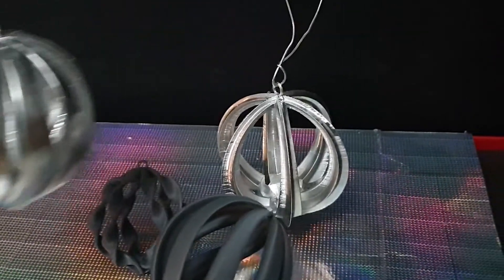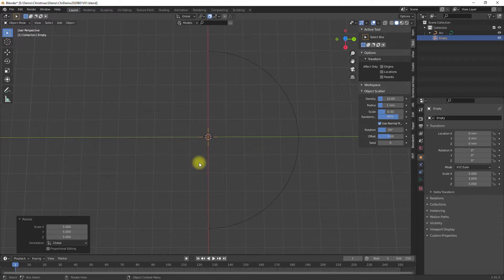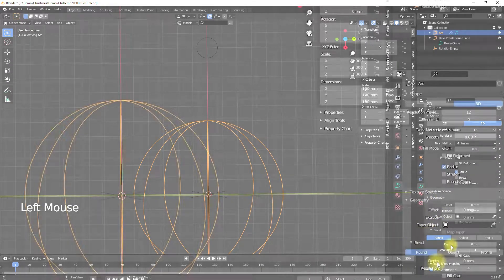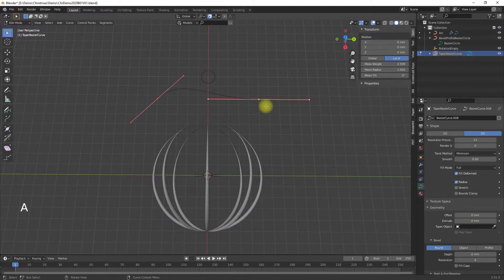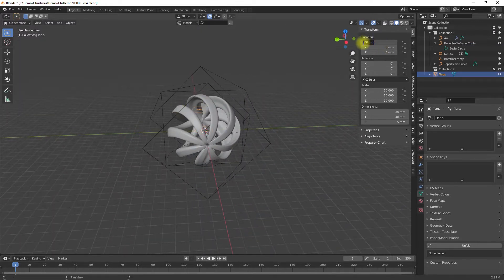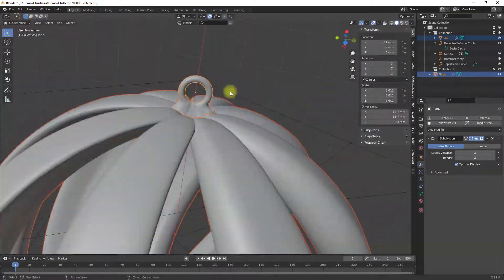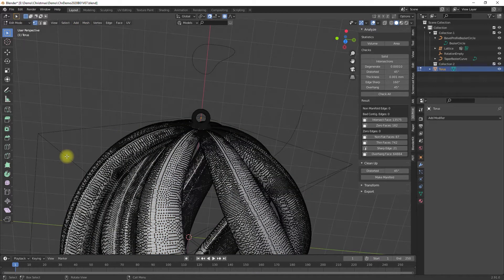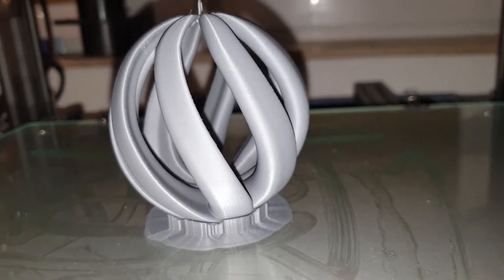Design and 3D-Print Christmas Ornaments With Blender using Curves and Lattice Modifier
Welcome to a new episode on my channel. The year is coming to an end and Christmas is just around the corner. For this reason, here is a little helper video, for all those who are still looking for some last minute ornaments for the Christmas tree and want to use a 3D printer. So let's not beat around the bush and get started. Have fun with the video.

I show a method to create Christmas balls with Blender. For this I use different tools in Blender, especially the Array Modifier with an object offset. Then I use a Lattice configuration to rotate and warp parts of the models.